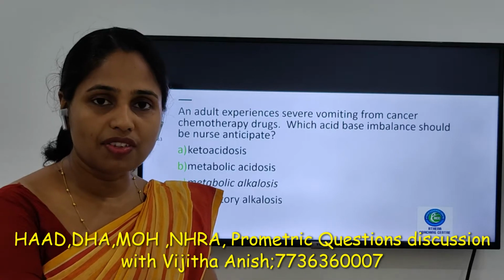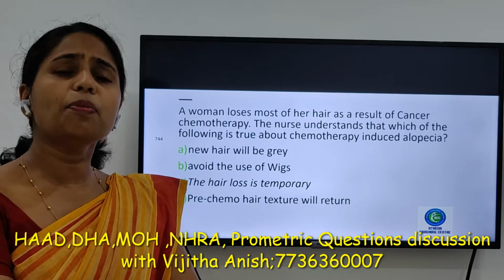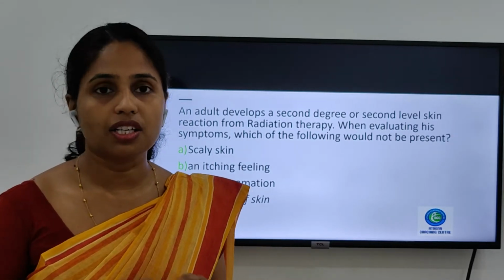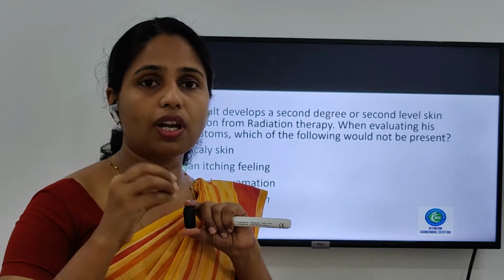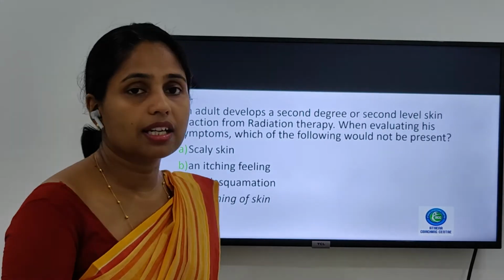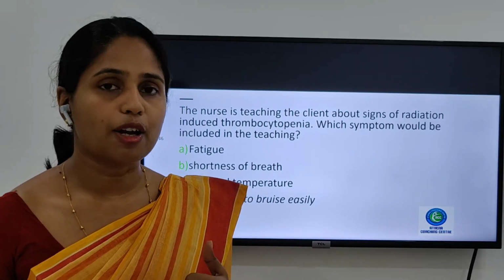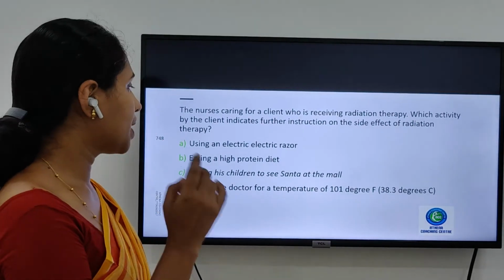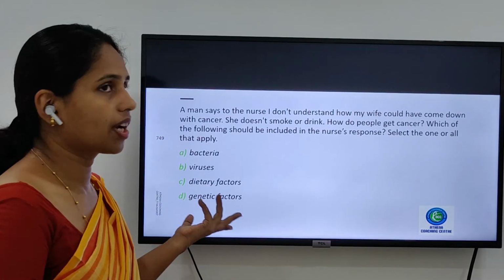NCLEX RN ,HAAD, DHA, Prometric Questions for NURSES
Nursing Exam Questions, Prometric ,HAAD,DHA,MOH,NHRA frequently asked questions with rationales.
How to select answers from the options ?
All tricks and tips here.